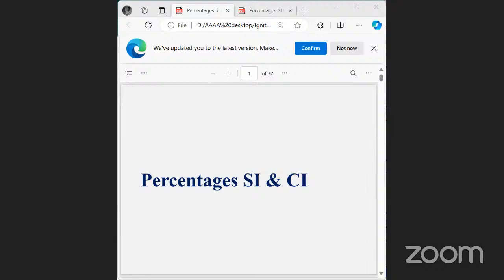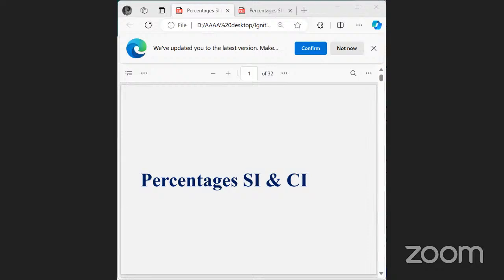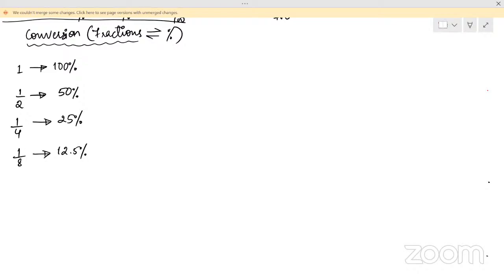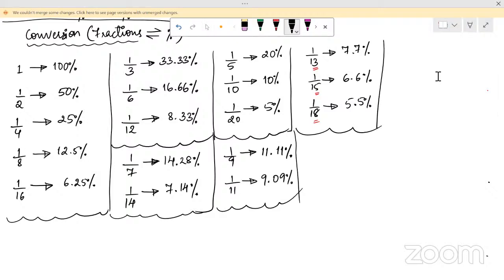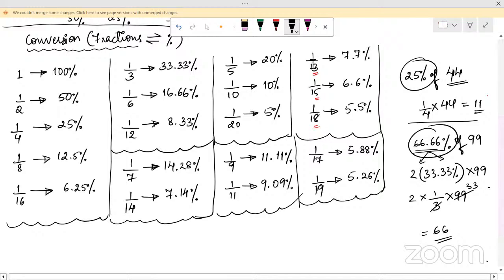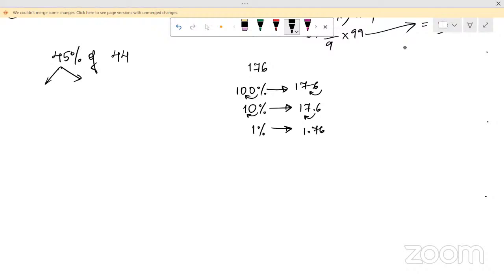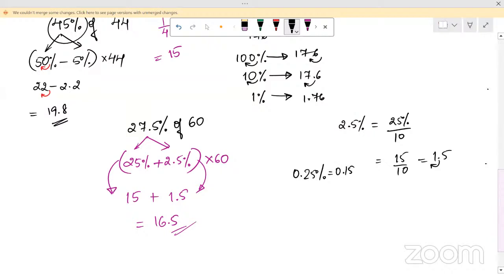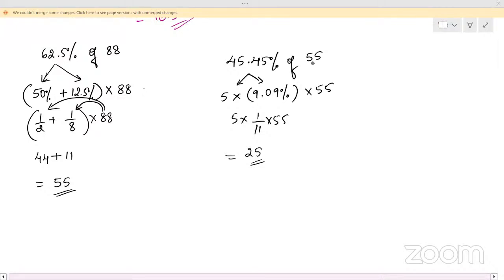CRASH COURSE 2024 NIFT, C/UEED, NID & NATA ANALYTICAL + LOGICAL + QUANT PERCENTAGE CLASS- JOIN NOW